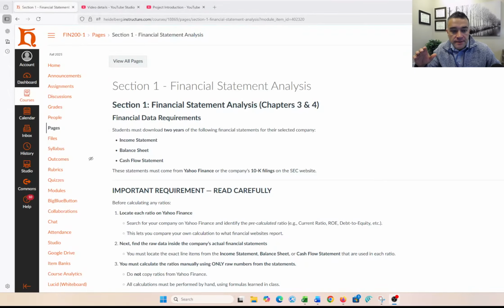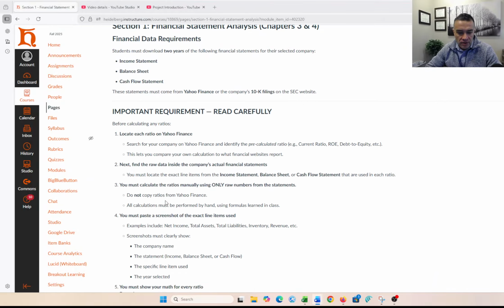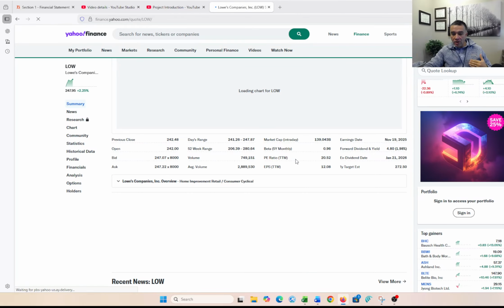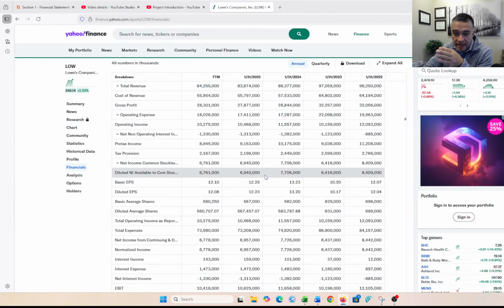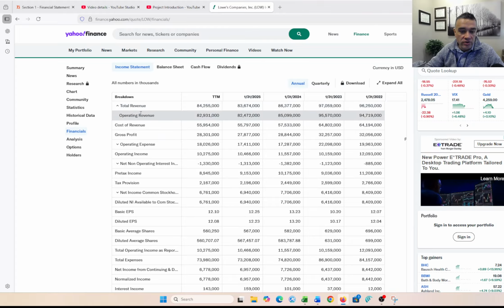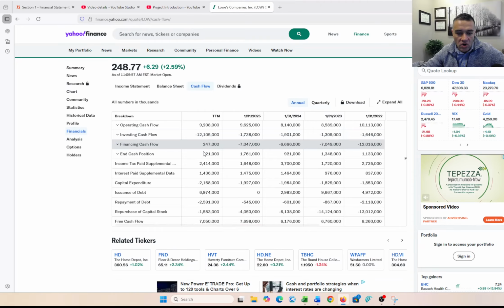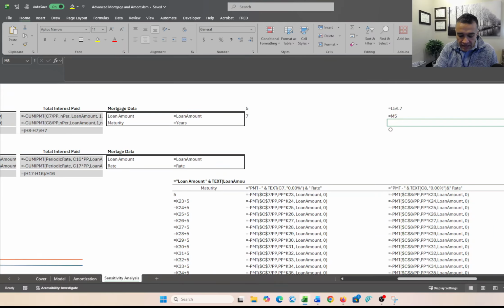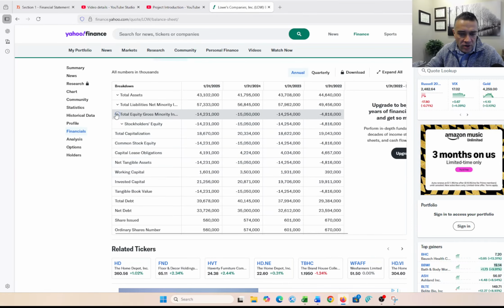Section 1 - Financial Analysis